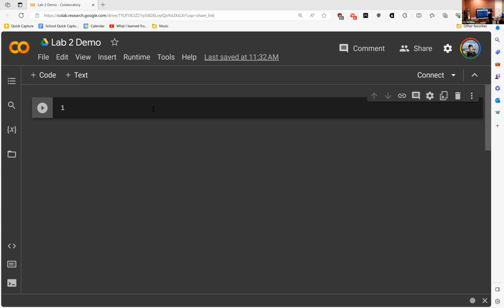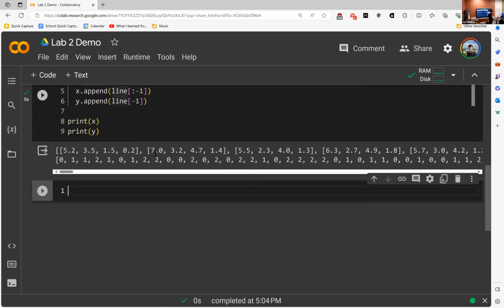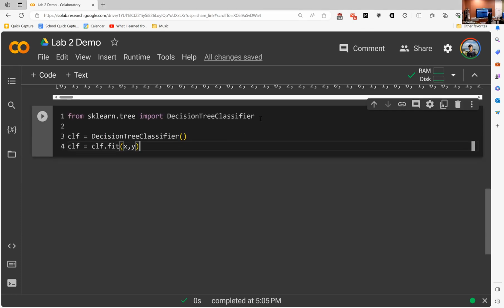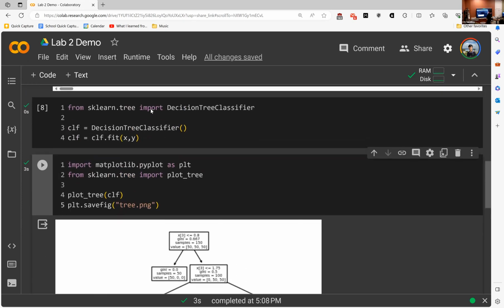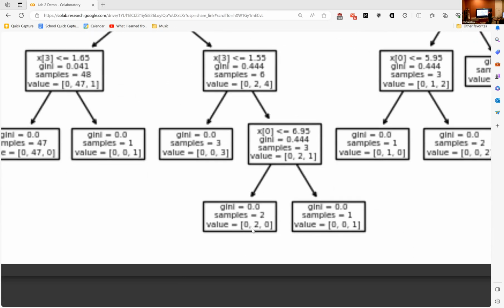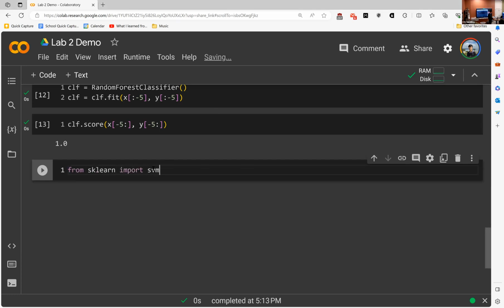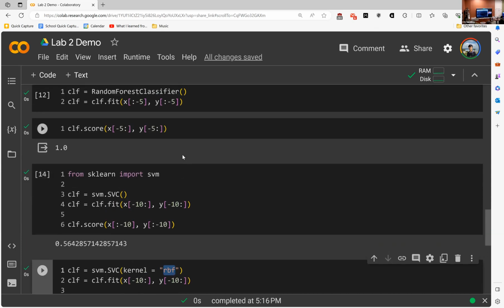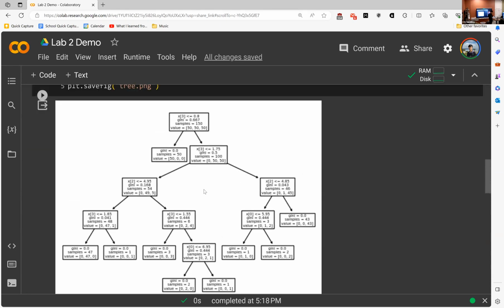AI Bridge Workshop 2023 - Lab 2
Lab 2 covers further classification algorithms that expand the ability of AI to classify in 2 or more classes.